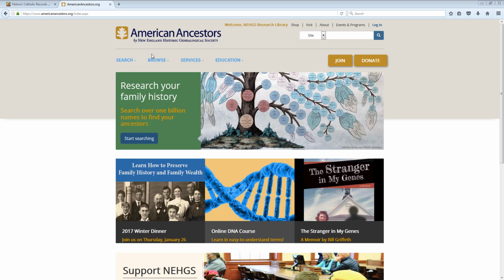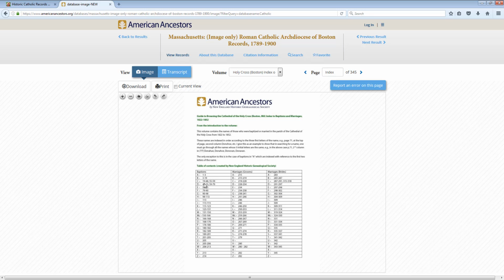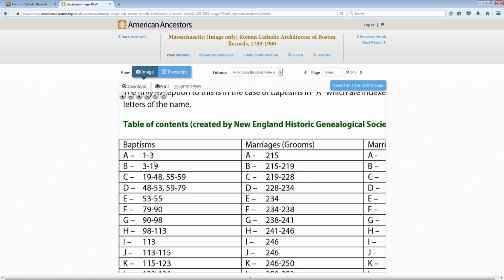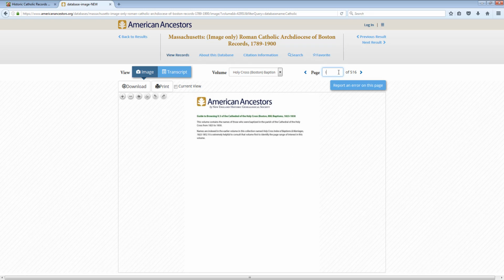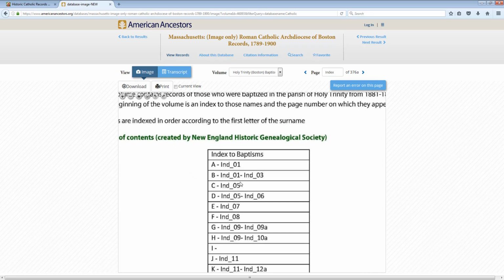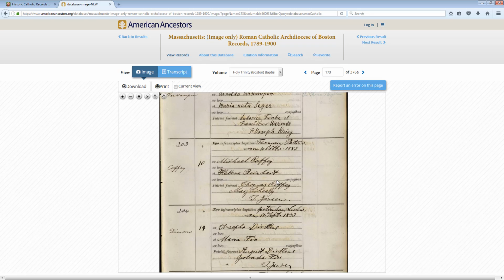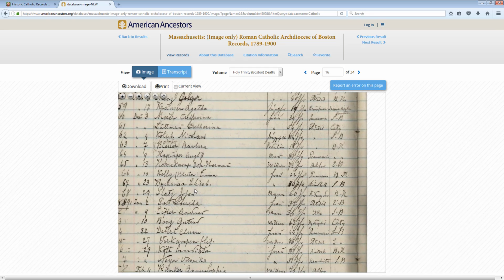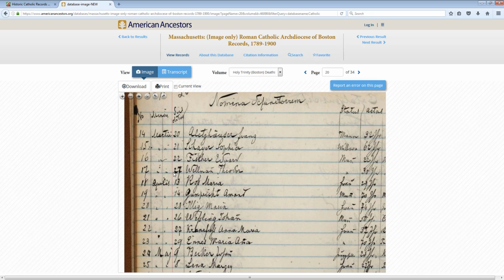How to Find Records from the Roman Catholic Archdiocese of Boston 1789-1900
Through a partnership with the Roman Catholic Archdiocese of Boston, we now have a browsable collection of sacramental records from 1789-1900.  Learn how to locate records in this unique collection.